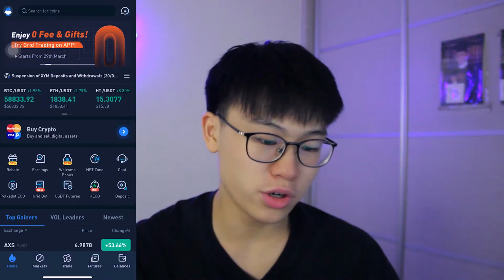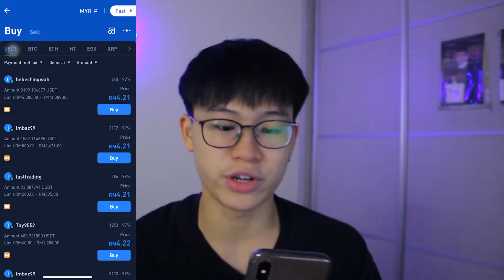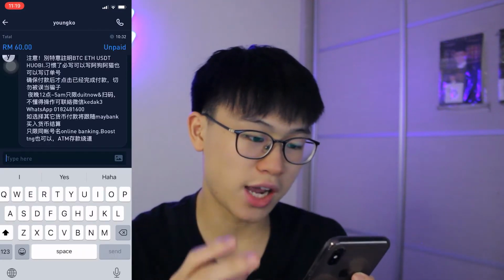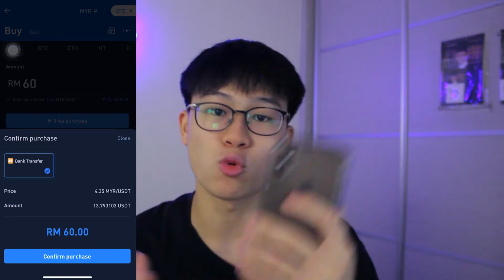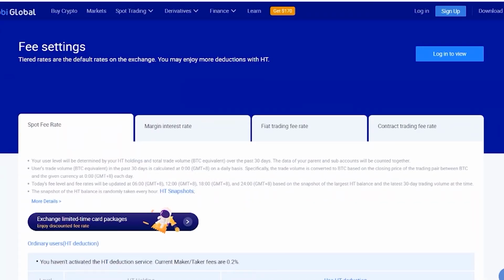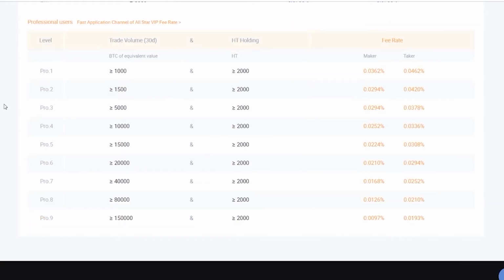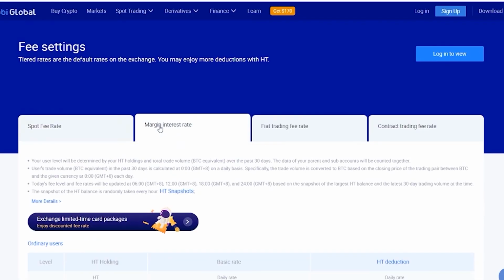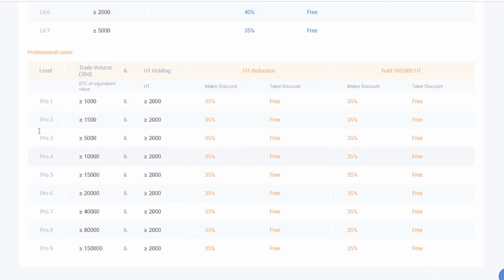Trading Bitcoin with Huobi Global and Fees EP 3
Invitation Code:
8q5m2223

In this video, I took a tour with Huobi Global's app. Still really complicated compare to Luno, but then I think if you are a real crypto head, you might actually like apps like this as it provides you various functions and it could benefit you by expanding more ways to earn money.

Just a teenager that loves to make finance videos. Don't take any of my advice seriously. Always do your own research before listening to what I say. Most importantly, watch my videos or your Minecraft account will be deleted.